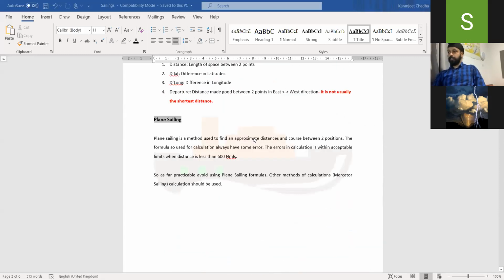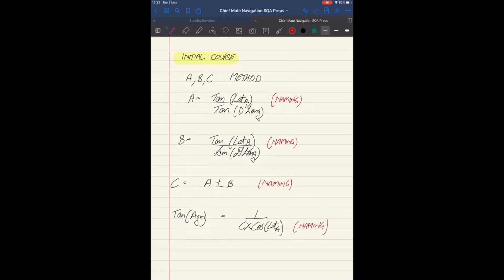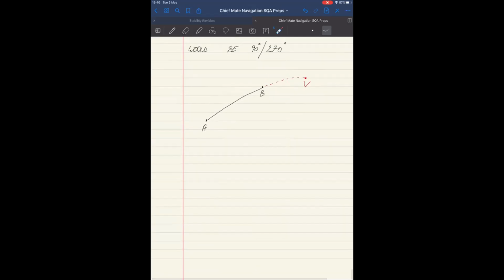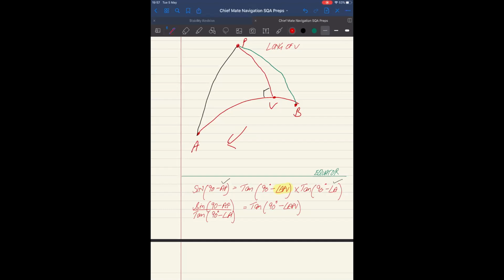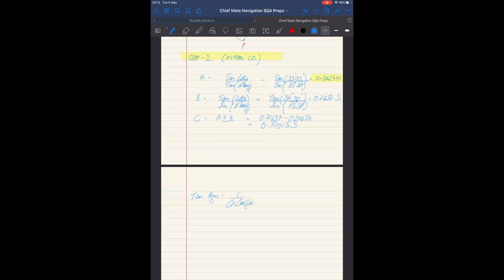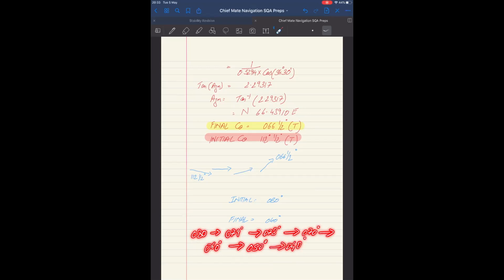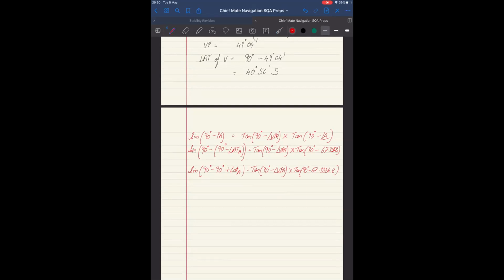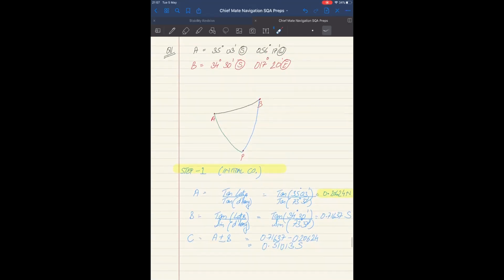SQA Chief Mate Navigation (Great Circle)